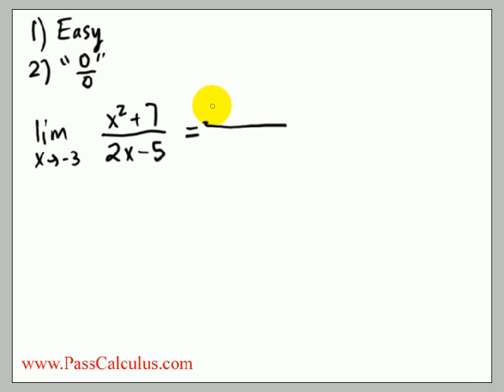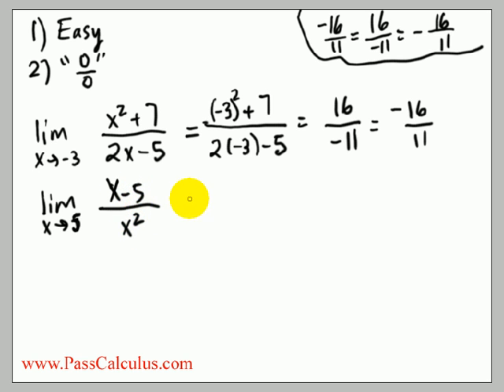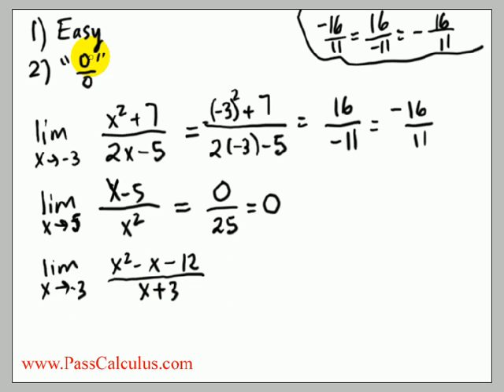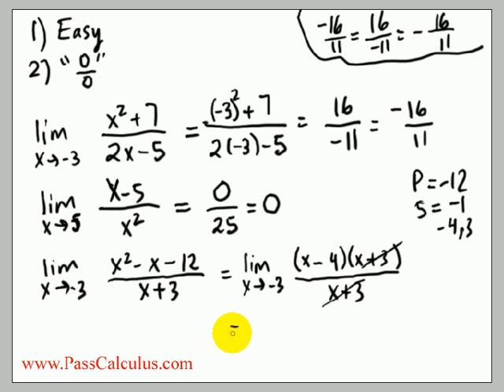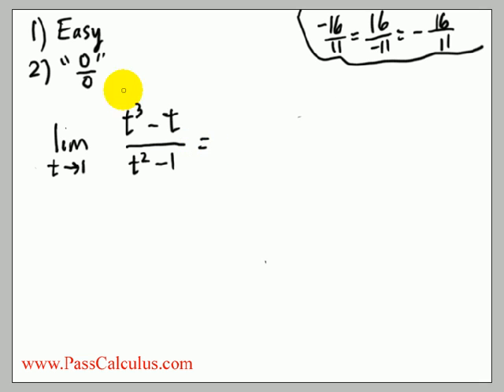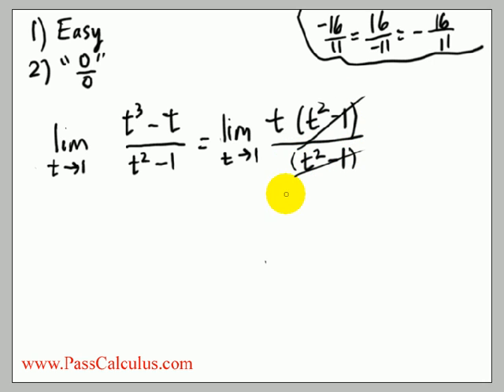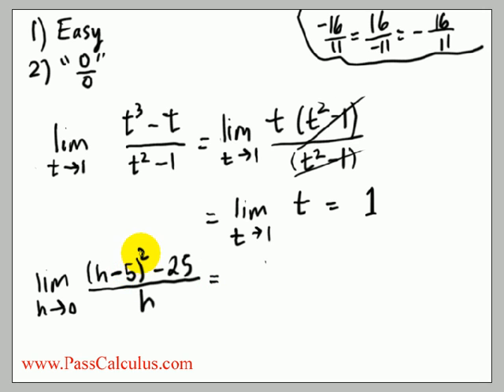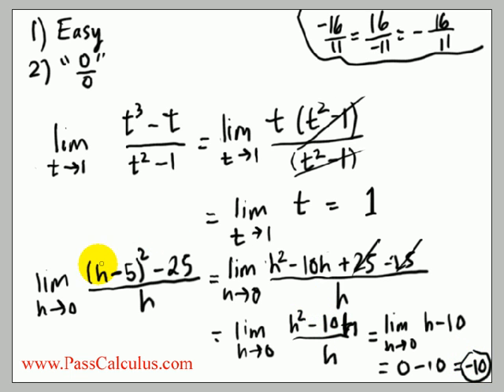Limits of Functions - part 2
Tutorial on limits of functions in calculus.